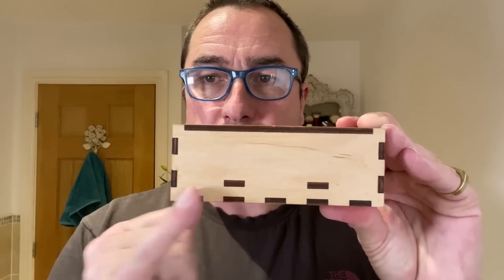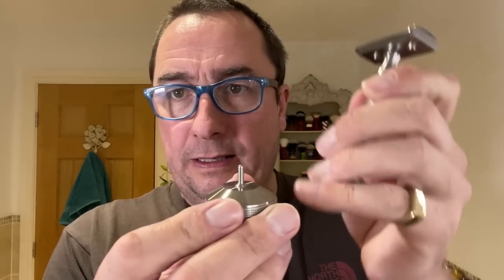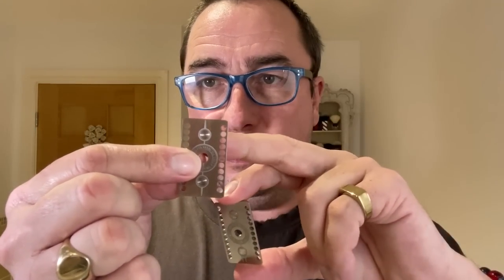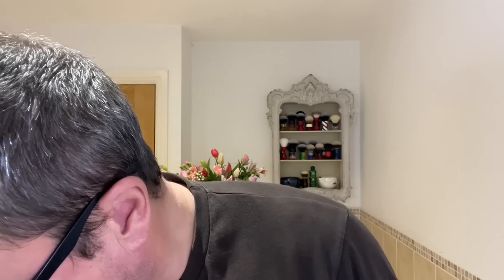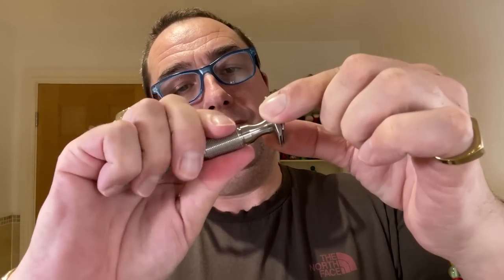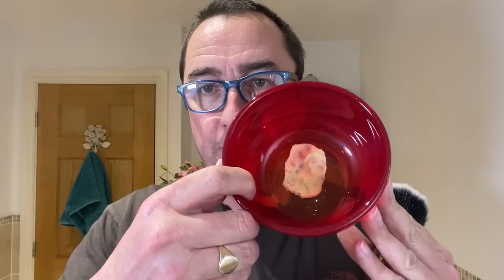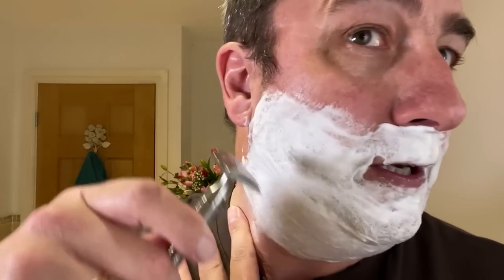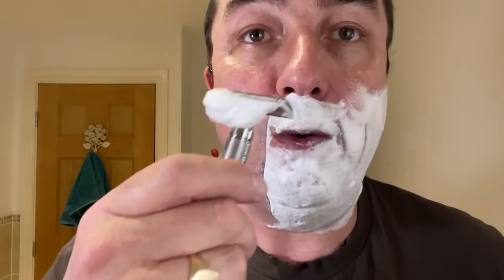Smart Helix Apollo Light Stainless Steel Razor | Proraso Wood & Spice Shaving Cream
All products used are listed below:

Smart Helix Apollo Light Stainless Steel Razor
Personna Red DE Blade (2nd use)
Red Glass Bowl
Proraso Wood & Spice Shaving Cream
Eucalyptus Witch Hazel (homemade)
Proraso Wood & Spice Aftershave Balm